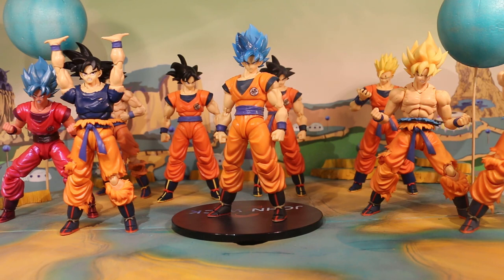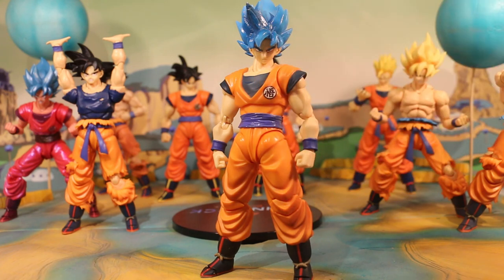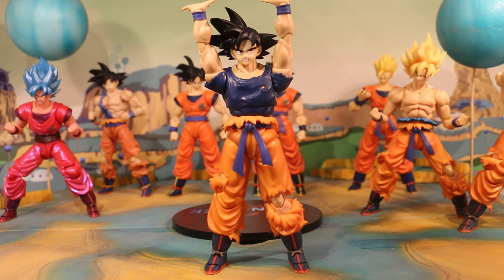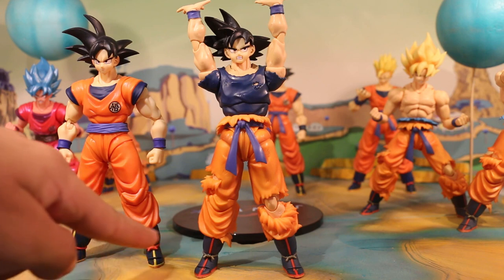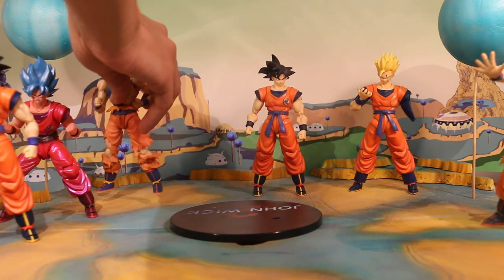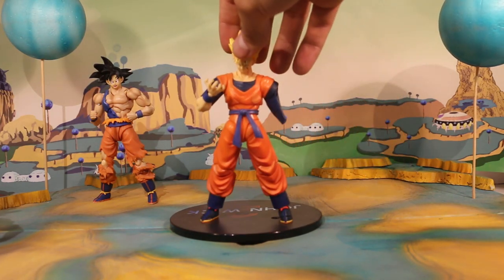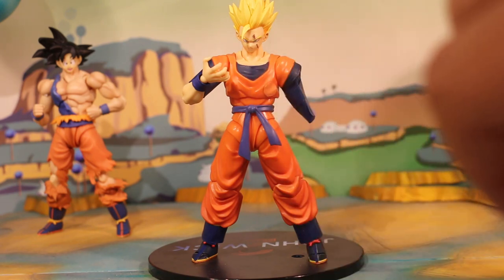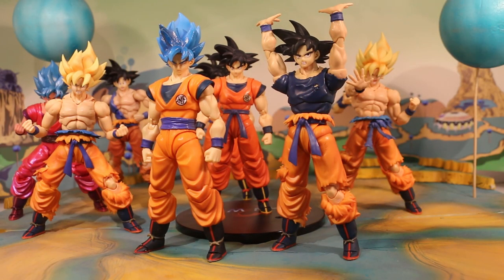DOUS ART s.h.figuarts goku costum making with out paint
this is a tutorial about how to make all the different looks of goku